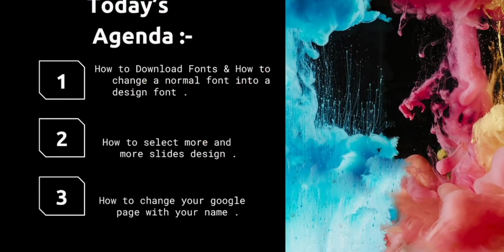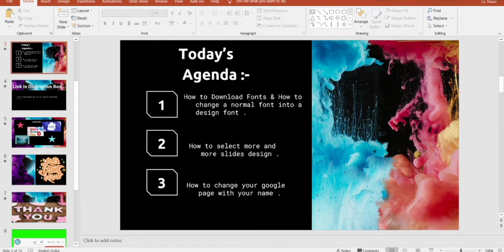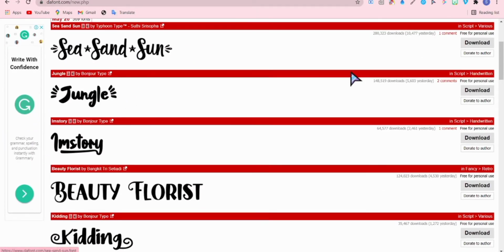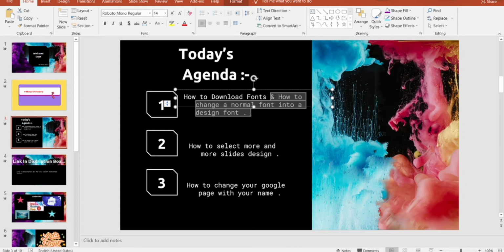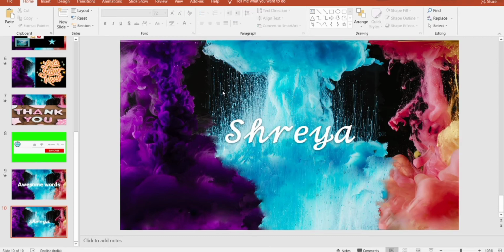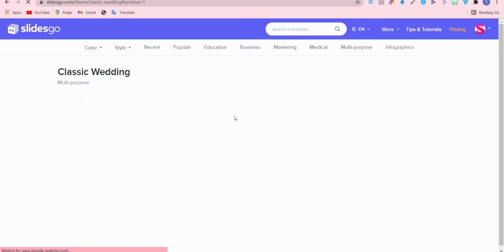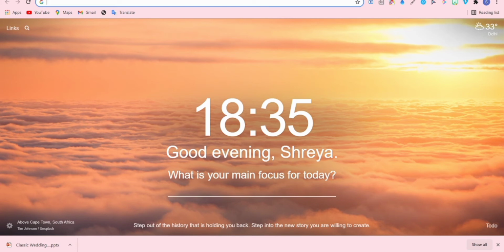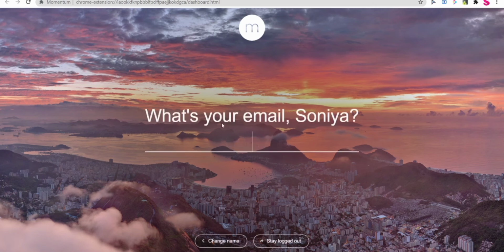New Wonderful Features In Google |Easy | Shreya's Creativity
Hii guys I hope u all are well ...
In this video there are new wonderful and amazing 😍 Features of Google and PowerPoint ..
Follow these steps to include these wonderful features ..
Thank u
Keep supporting me 🙂😊
Regards Shreya ...